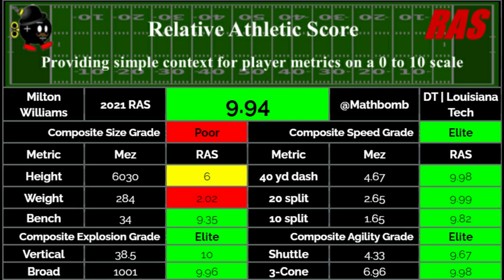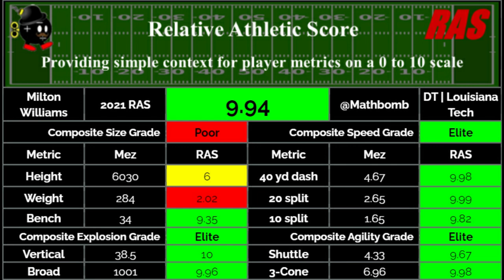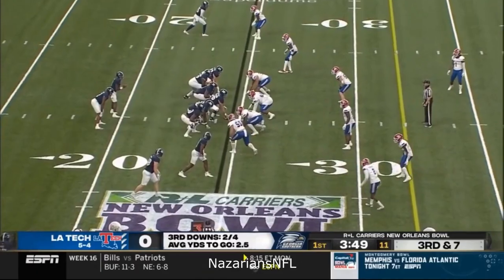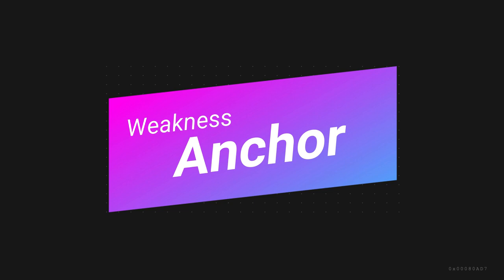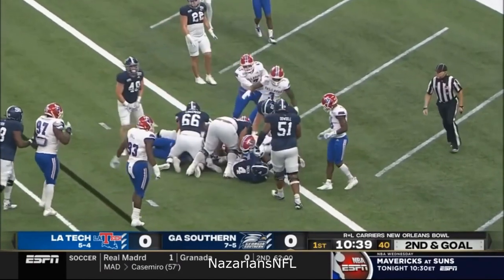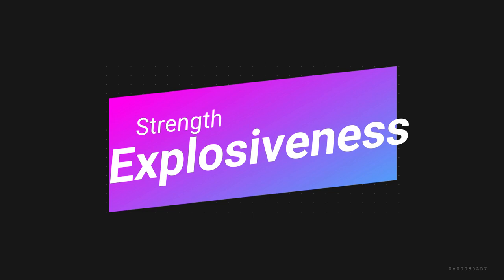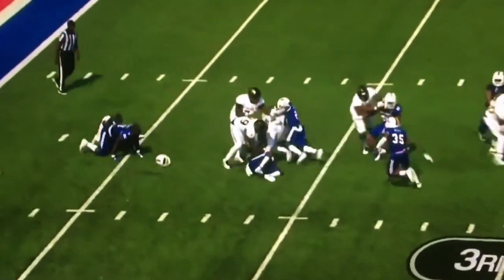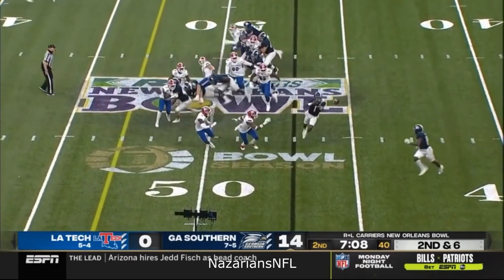Milton Williams 2021 NFL Draft Profile Video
In this Draft Profile we take a look at and break down Lousiana Tech Defensive Tackle, a prospect with an intriguing ceiling at a weak position for the 2021 NFL Draft.